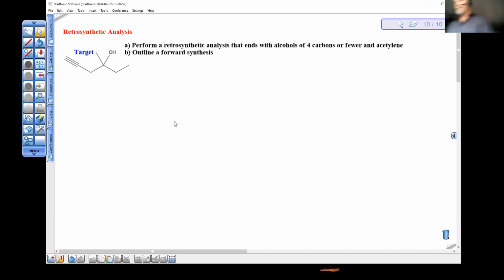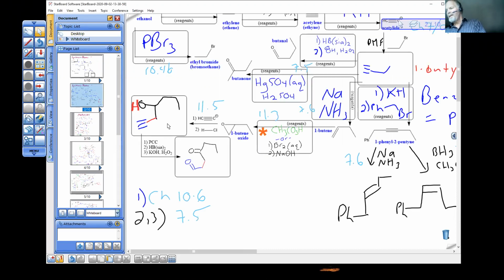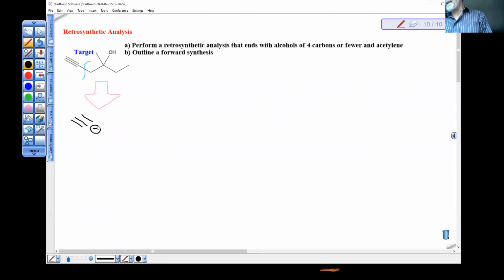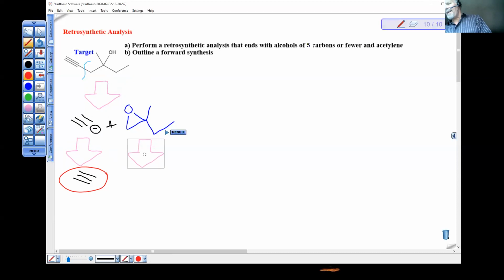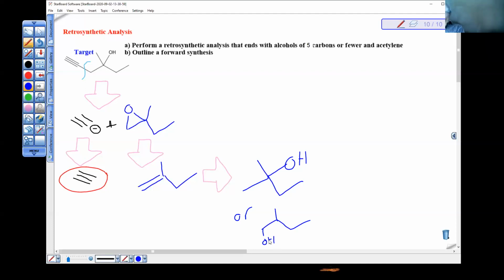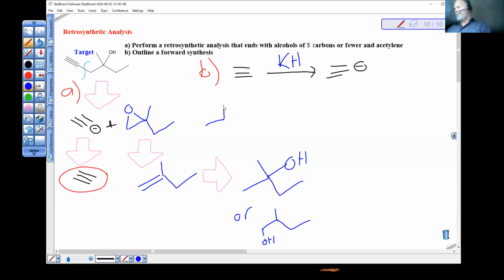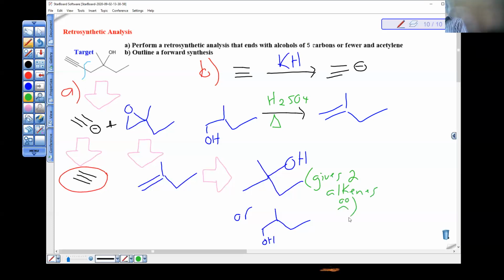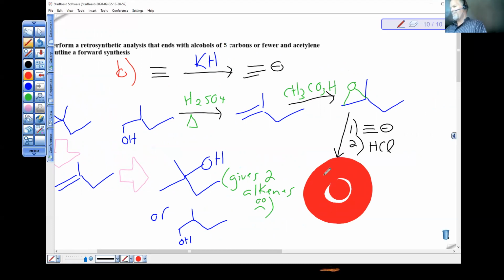zoom chm242 9 2 20 Segment4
Retrosynthesis review